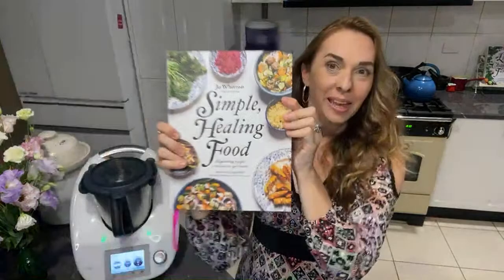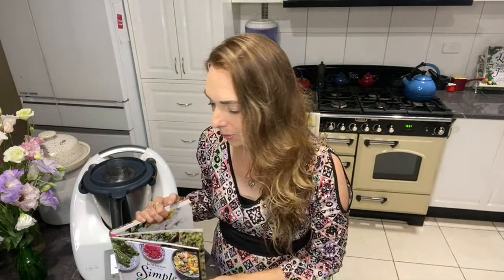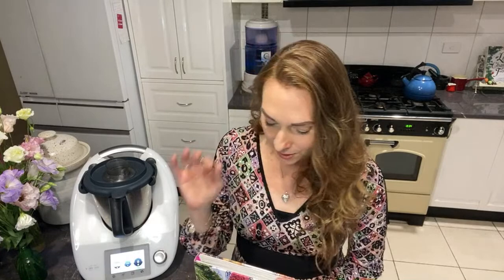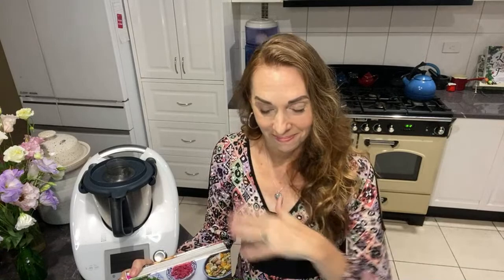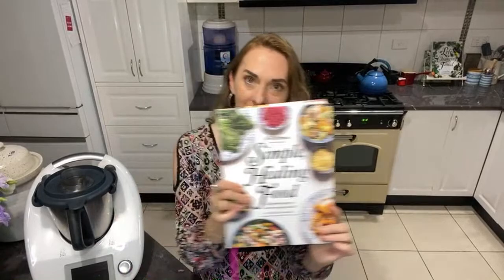Simple, Healing Food: Virtual Book Launch!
My new cookbook is finally here and I can’t wait to share it with you!

The world has changed a lot since I wrote my last two books, and travelling 3000 kms for a book launch in the city is not as easy as it used to be… So I’ve decided to stay in my little town in Far North Queensland and do a Virtual Book Launch from my kitchen and invite you all along! Want to come? Please say yes, it’s going to be a lot of fun!!

What will the launch include?
* a chat about the theme of Simple, Healing Food and the story behind the book
* a chat with Elyse Comerford (Integrative Nutritionist and author of the gut health section of the book) on the importance of gut health + 3 simple steps to begin working towards better health
* a cooking demonstration of two quick-and-easy recipes from the book, with tips for healthy eating without the stress
* answering your questions about the book

The livestream will begin at 7pm AEST on Thursday 20th January, and will go for about 1 hour or so, depending how much we chat :).

If you register for the event, you will also receive two free recipes from the cookbook and a discount for my online store via email, after the event.

Got questions about Simple, Healing Food? Submit your questions here to be answered during the live video (This will save time during the live, but I’ll also be answering questions typed into the comments as time allows.)

I hope you can join me for this special occasion, but don’t worry if you can’t make it live – you will be able to watch the replay later.

Jo x